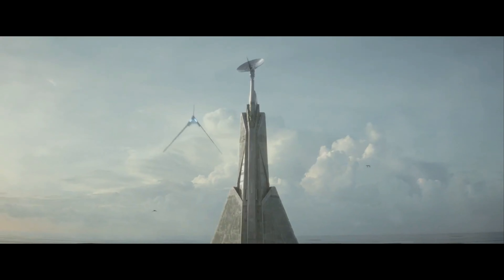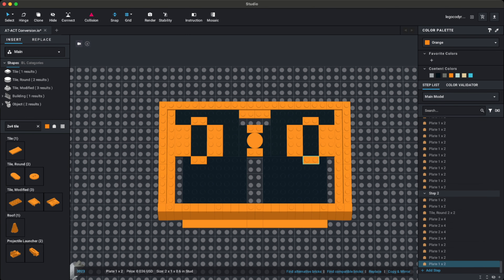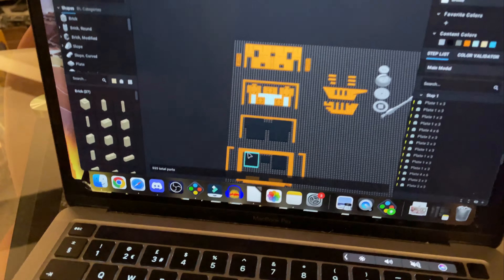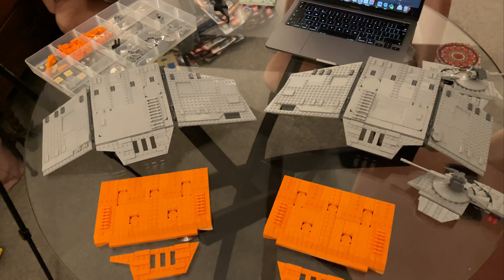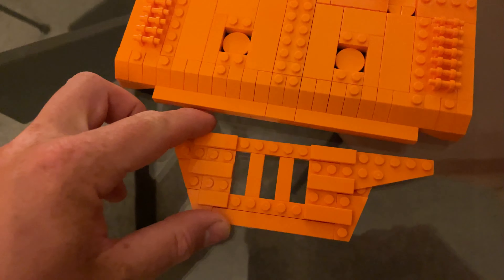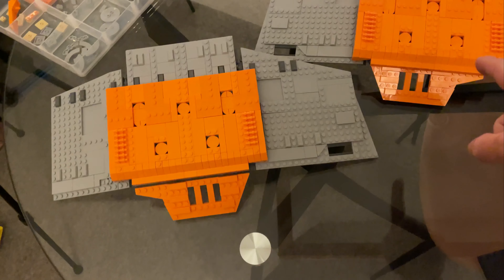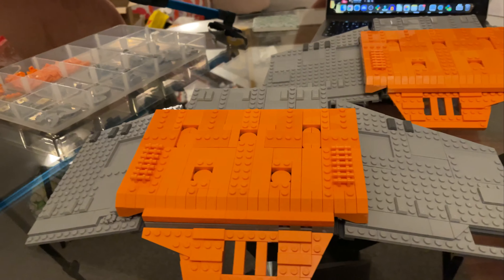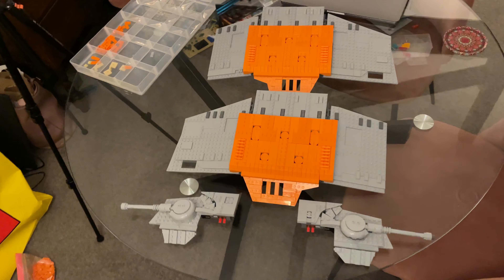I Turned My LEGO UCS AT-AT Into An AT-ACT (Rogue One)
How's it going guys?! The video is FINALLY here, I converted my UCS AT-AT into an AT-ACT from Rogue One! This was part of a collaboration by @gonklug which you can go check out on Instagram.

Make sure you click that notification bell as you won't want to miss out on the weekly Tuesday Livestreams at 8:00PM UK Time where you can earn your own stream currency, 'studs' that you can spend on stream rewards, enter giveaways and tonnes of other cool stuff!